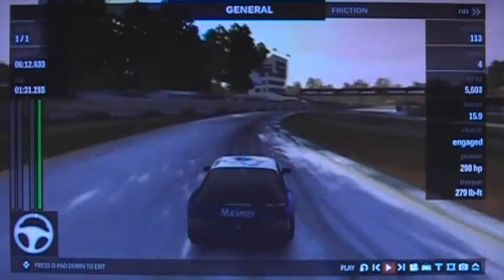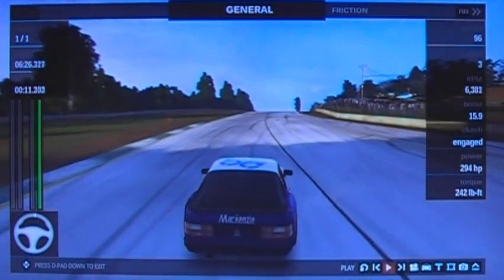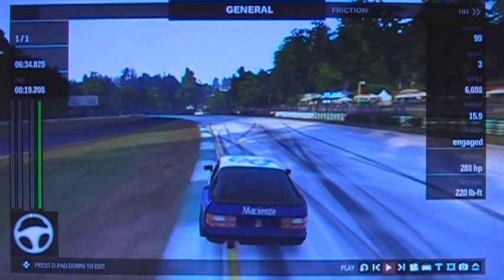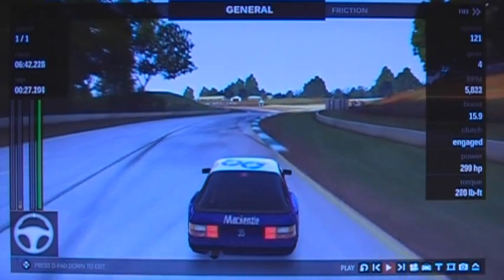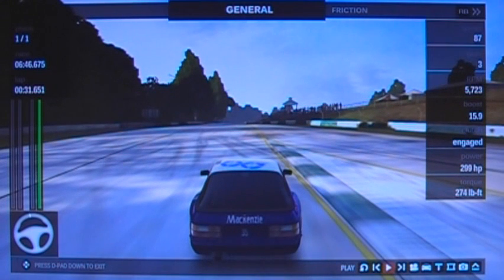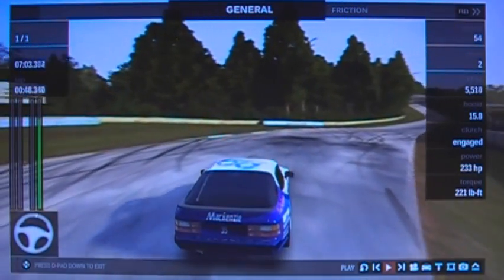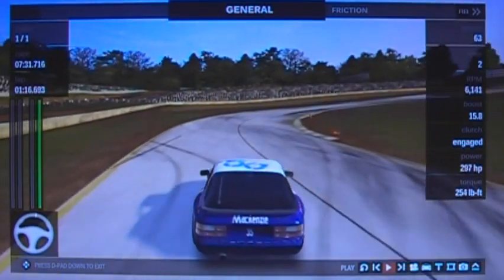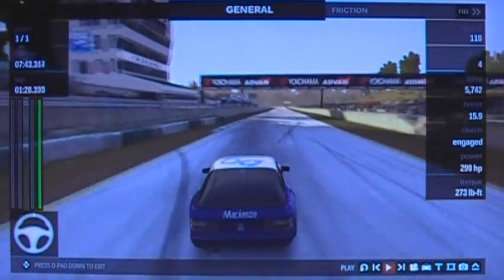SpeedFreaks Forza TTC-1 Ron Fellows Porsche 944 Gift Car 480p.wmv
SpeedFreaks Forza TTC-1. Track Road Atlanta, we run these for a month at a time. All drivers 17 yrs and older welcome. We're a relaxing bunch of console drivers, we are not elite drivers! ALL levels are welcome. Come and keep your games in use! We also use Gran Turismo 5 DiRT 3 and F1 2010 - so come and improve your driving with us!